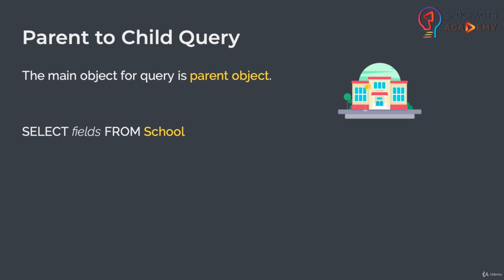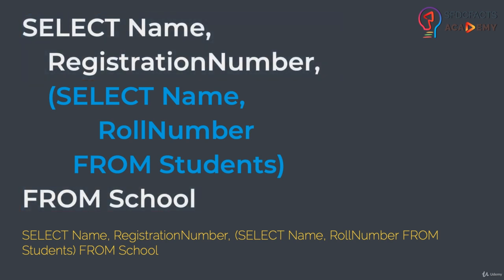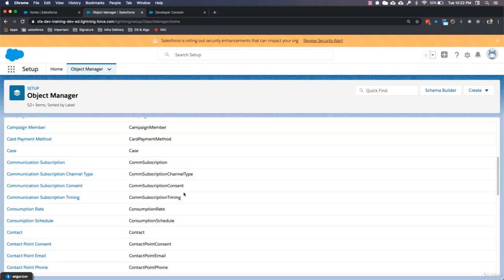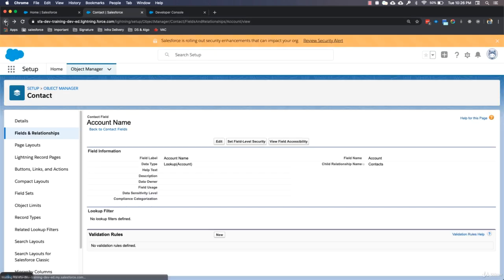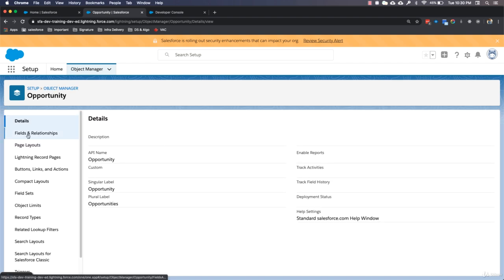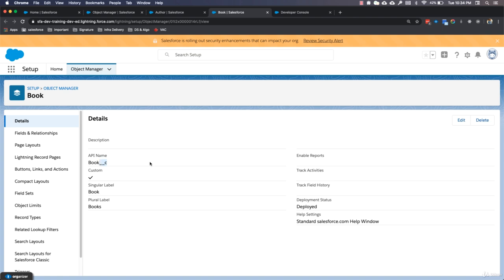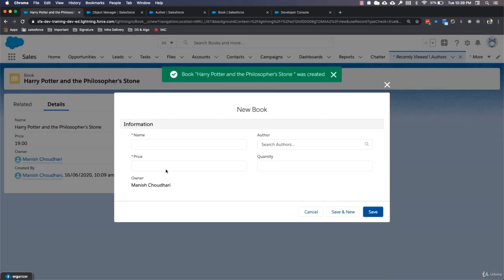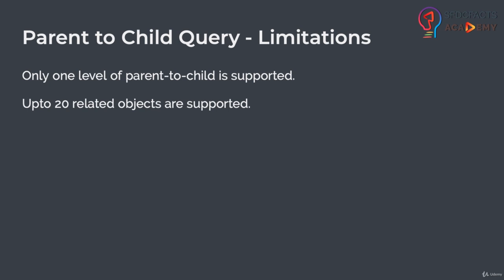12 Parent to Child Relationship Queries